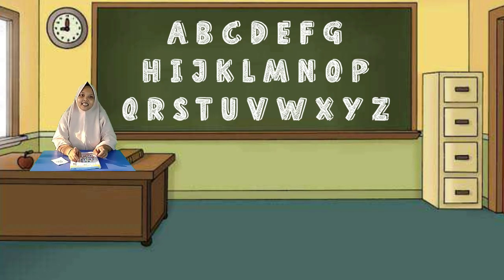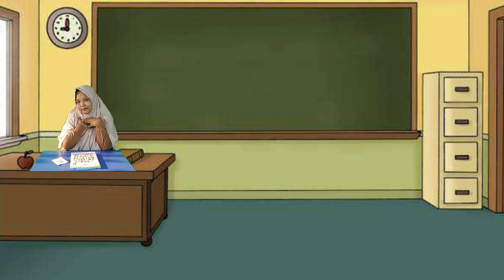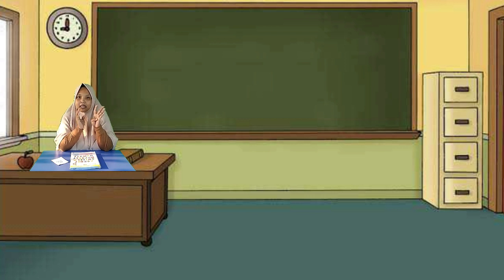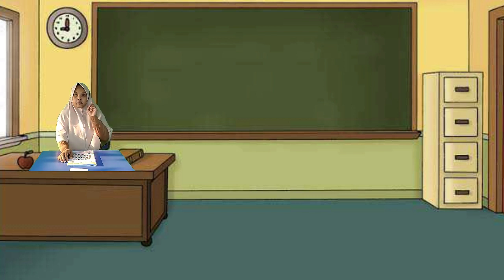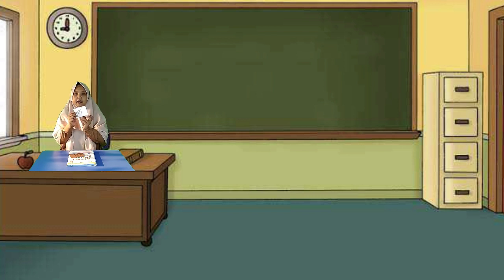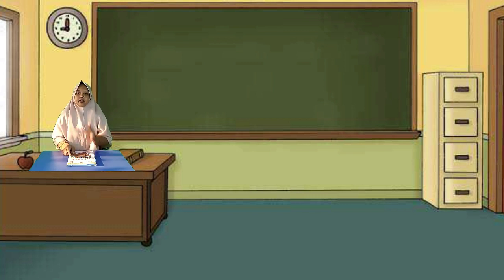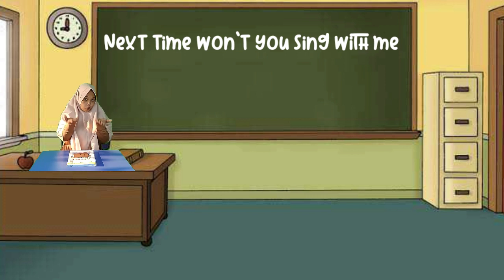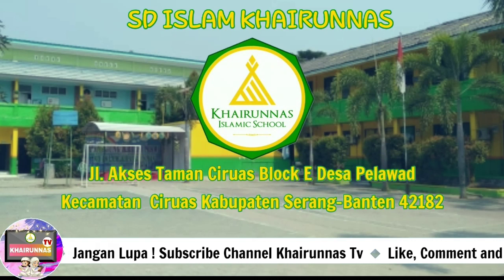Materi Bahasa Inggris Kelas 4 mengenai "Alphabet" bersama Bu Syandra